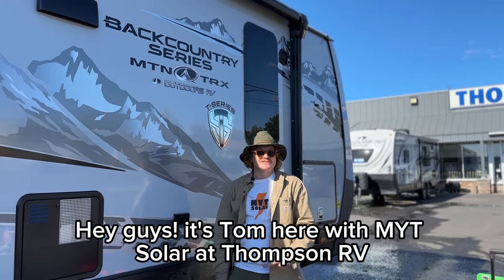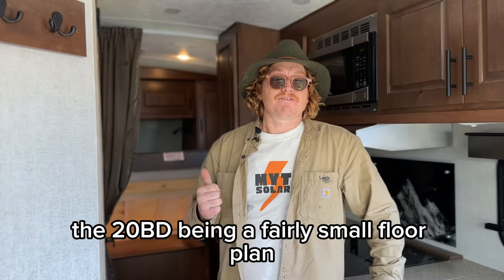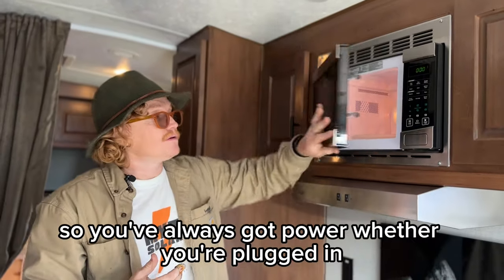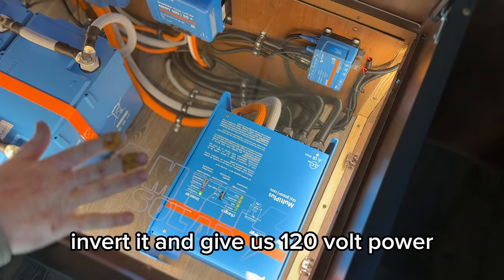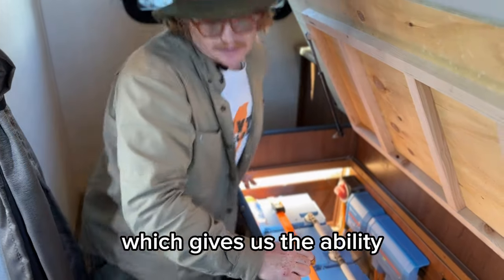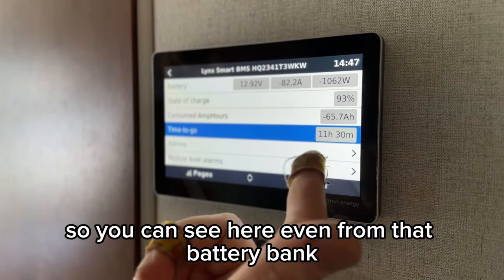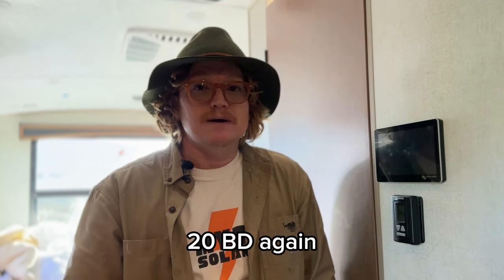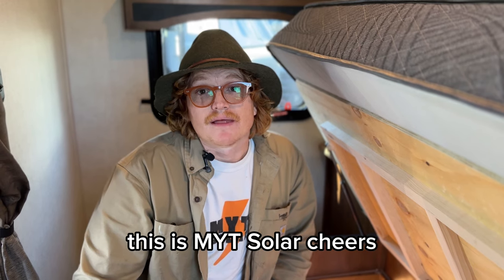This off-grid camper is now NEVER without power | 2024 Outdoors RV 20BD Backcountry Titanium Series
Can you count how many times Tom said "off-grid machine" in this one?

This little '24 20BD is small, but mighty now! With an onboard generator, our customers will never be without power in their new Outdoors RV. Our customers Angie and Brian came all the way from West Virginia for this upgrade at Thompson RV in Pendleton, OR.

In this off-grid rvsolar install, our customers kept the 600W of factory solar, and we added 990ah of Victron Energy lithium, a MultiPlus and all the gadgets and gizmos to make sure this little camper will always be able to function while on boondocking adventures! It's the perfect rig for National Park adventures...

PS - did you see the new white interior on this 2024 Outdoors RV 20BD!? Looks amazing. AND it has the Titanium trim!

About MYT Solar:

Founded in 2020, MYT Solar is 5-star reviewed small business, owned and operated by Tom and Ely of @TheDoginUs. We are a husband wife team who want to empower you on the RV journey.

MYT Solar was started when Tom and Ely decided that the only way to adventure and explore the USA with their dogs was to live and travel in an RV. That's when their love of RV adventure began! They are currently living full-time in their Outdoors RV, traveling around doing RVsolar installs! They have converted their own Outdoors RV 260KVS into the ultimate off-grid, dog-friendly ORV.

We would love to empower you on the RV journey by designing the perfect solar system for your RV and lifestyle. Give us a call today to discuss your dream install! We would love to help.